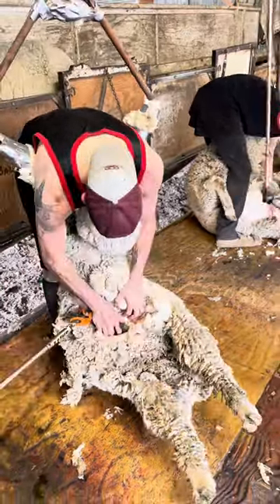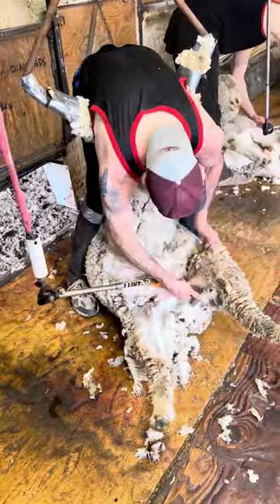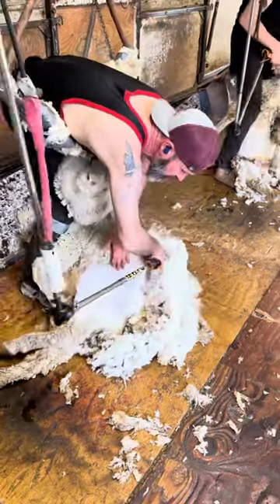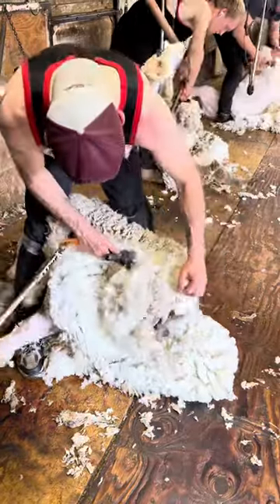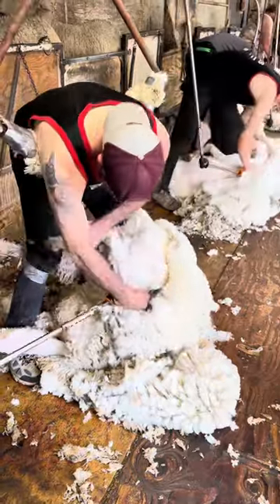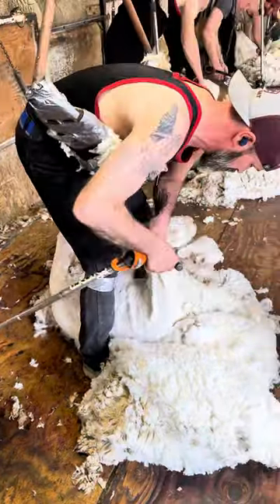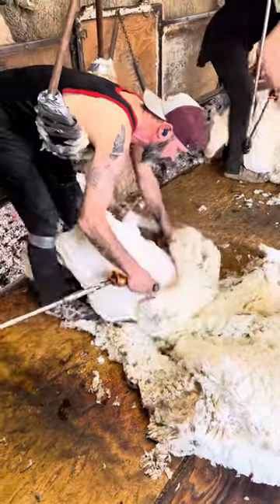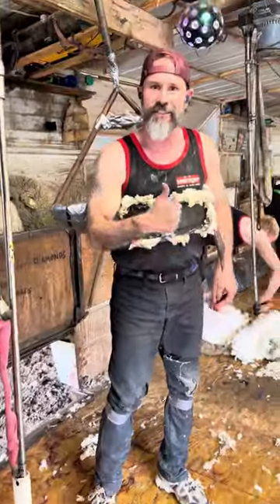Shearing American Merino Sheep 🐑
Shearing American Merino Sheep 🐑 also known as the Delaine Merino